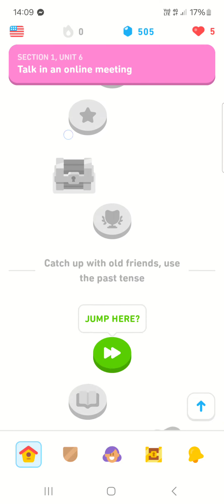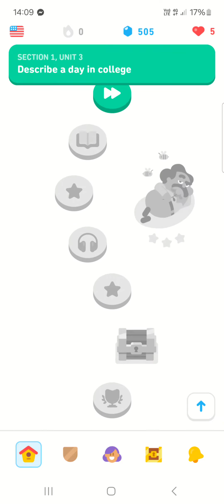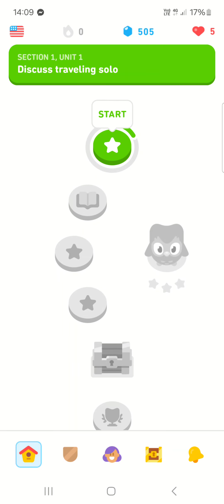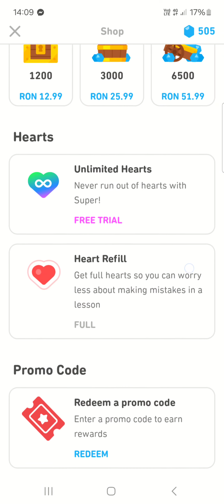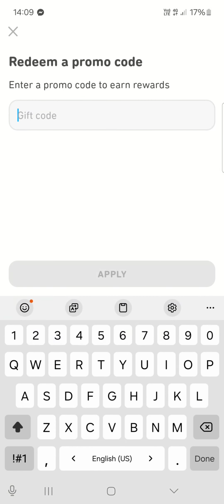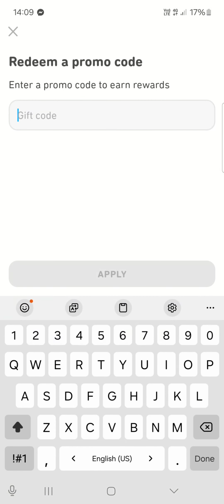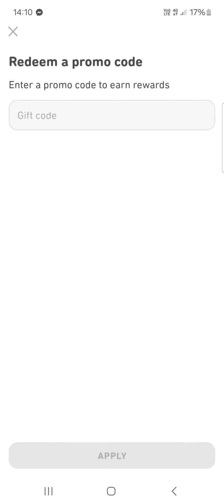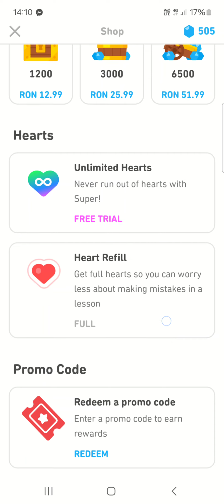How To Redeem Promo Code On Duolingo?